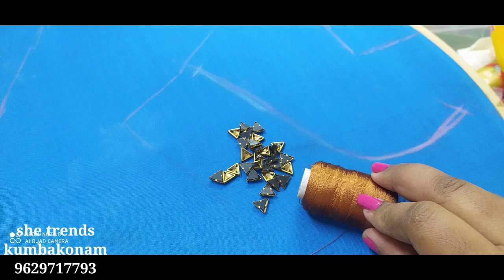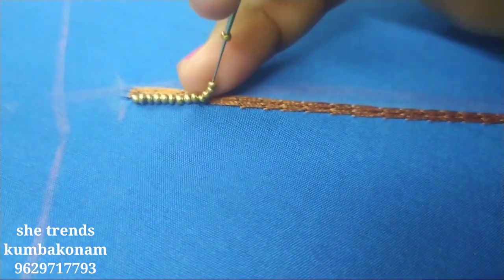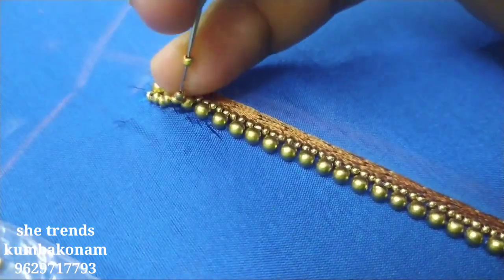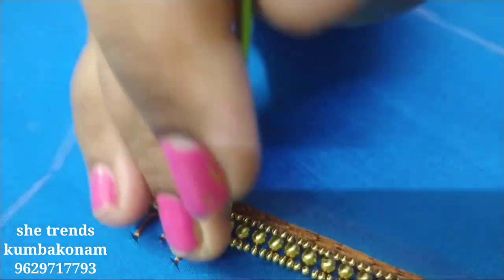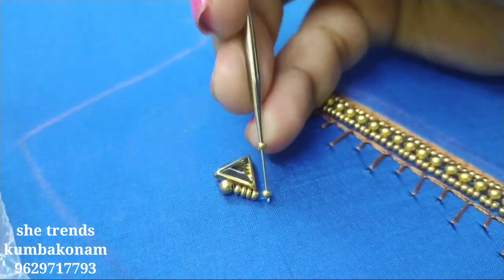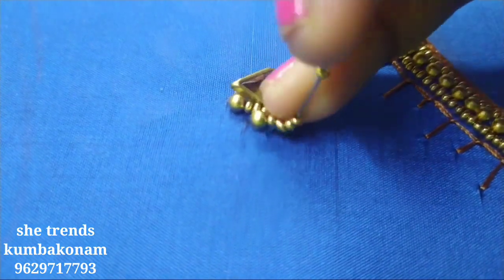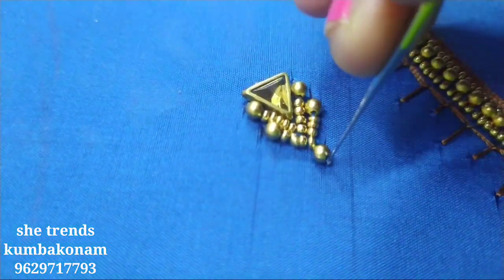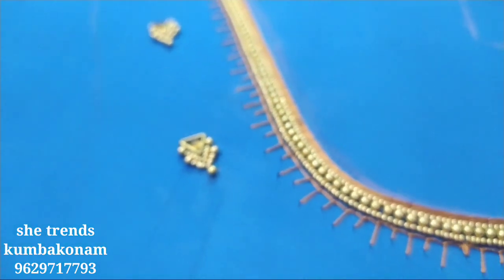Simple blouse design#button hole stitch#long and short stitch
hi friends, i am maha I love to doing interesting and easy designing ideas. so that I am creating this channel. I hope this channel will give you excellent designing ideas. so please support me. don't forget to subscribe my channel for more videos. i hope this video useful for beginners. if you have any doubt and suggestions contact me:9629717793.